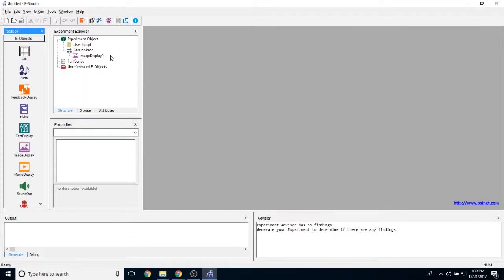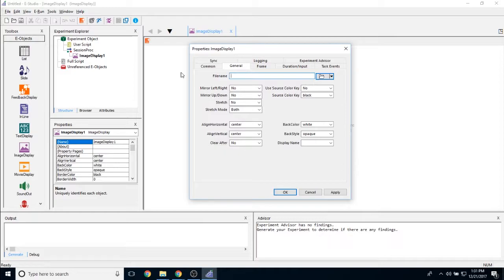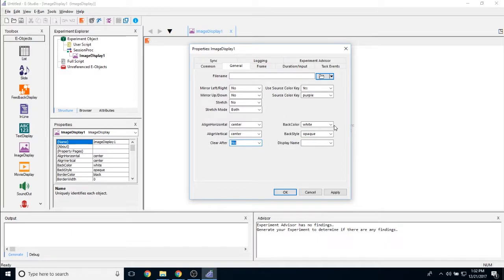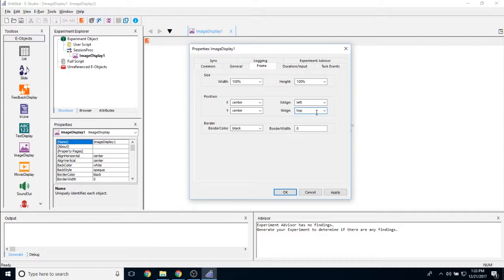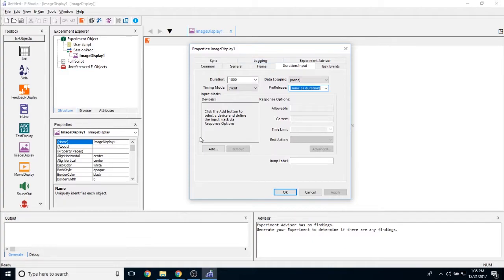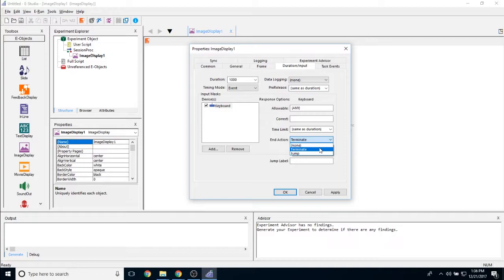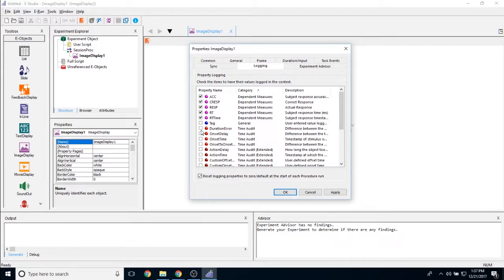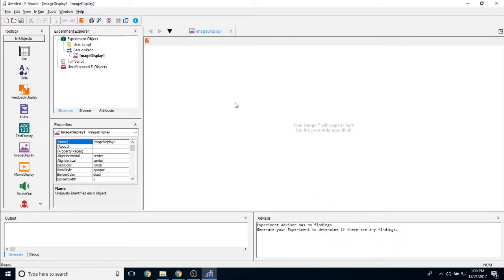E-Prime 3 Tour: ImageDisplay Object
This video highlights all of the properties and functionality of the ImageDisplay object in E-Studio.